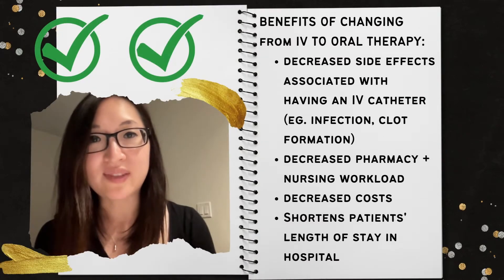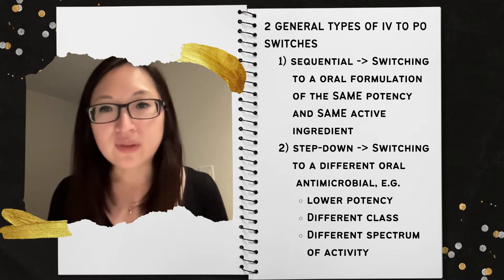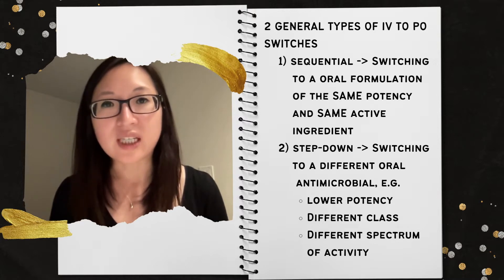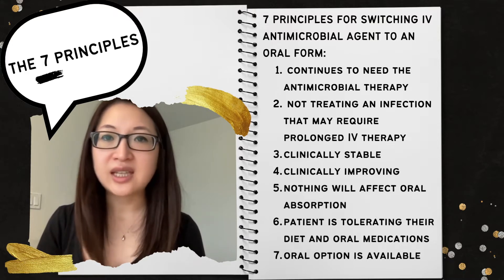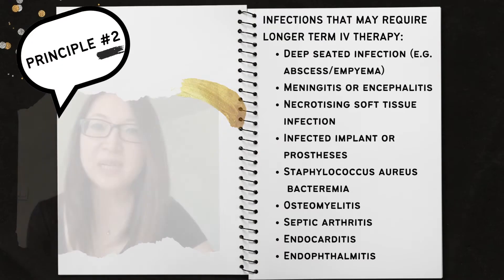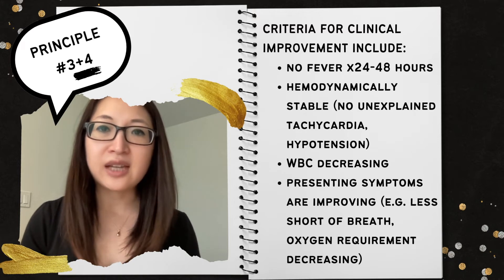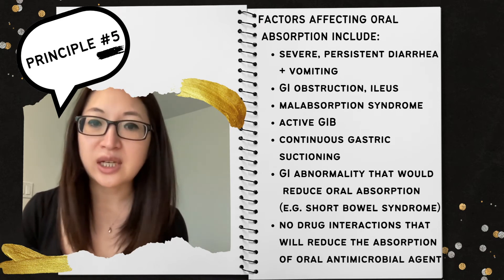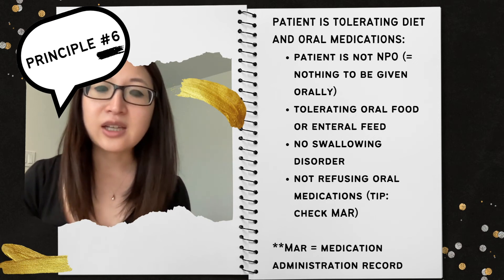How to Assess IV to Oral Antibiotic Switch: The 7 Principles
In this video, I go over:
-the 2 types of IV to oral antimicrobial therapy switches (sequential and step-down therapies)
-the 7 principles to consider when you review patients for IV to oral therapy switches
-the benefits of switching a patient's IV therapy to an oral form

In addition to this video, I also want to share this South Australian guideline on IV to oral switch that I find useful.  I really like their MINDME antimicrobial creed acronym for reviewing any patient’s antimicrobial therapy and their S.T.O.P Algorithm

South Australian expert Advisory Group on Antimicrobial Resistance (SAAGAR). IV to Oral Switch Clinical Guideline for adult patients: Can antibiotics S.T.O.P. Version No.: 1.1 [Internet]. Australia: South Australian expert Advisory Group on Antimicrobial Resistance (SAAGAR); 2017 [updated 2017 Oct 23; cited 2022 Oct 8].

Did you find the video contents helpful? Are there more ASP strategies that you would want to learn more of?

Timestamp
0:00 - Intro
0:59 - Benefits
1:36 - 2 types: Sequential and Step-down therapy switches
2:55 - When to review for IV to PO switches
3:20 - The 7 principles
4:20 - Principle 1 - continual need for antimicrobial therapy
5:21 - Principle 2 - Infections that may require prolonged IV therapy
5:45 - Principles 3+4 - criteria for clinical stability and improvement
6:23 - Principle 5 - factors affecting oral absorption
7:13 - Principle 6 - tolerating diet and oral medications
7:58 - Principle 7 - oral option available